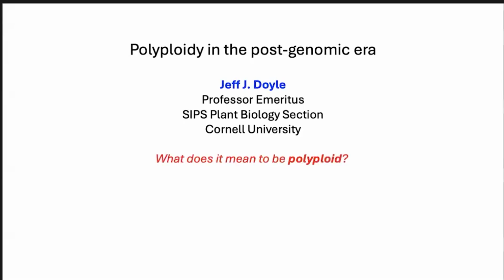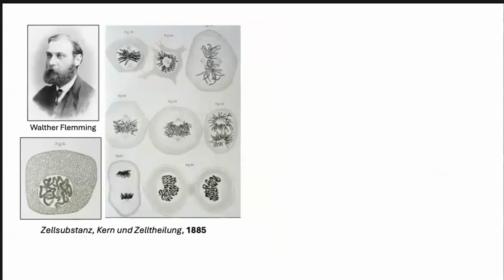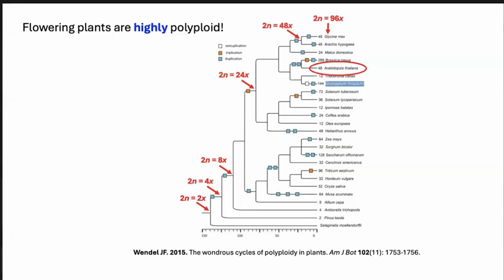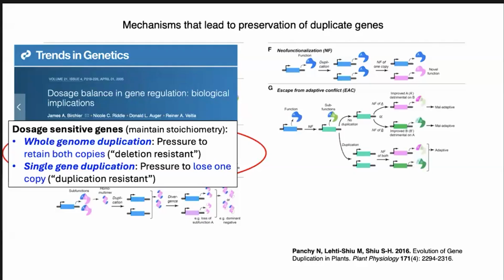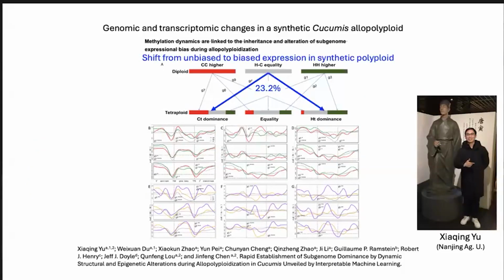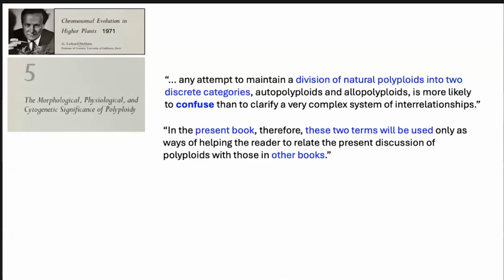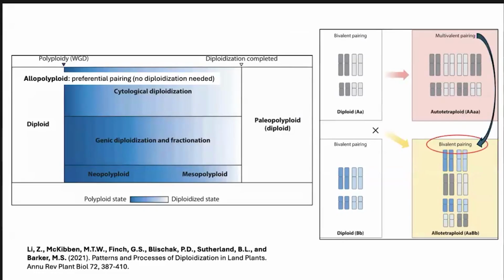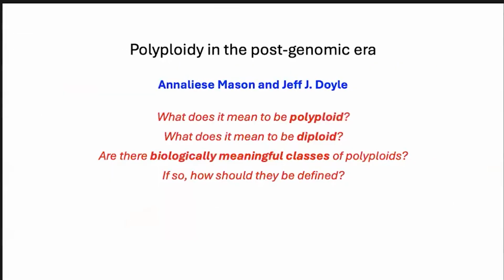Jeff J. Doyle: Polyploidy in the post-genomic era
Jeff J. Doyle, Professor Emeritus, SIPS Plant Biology Section